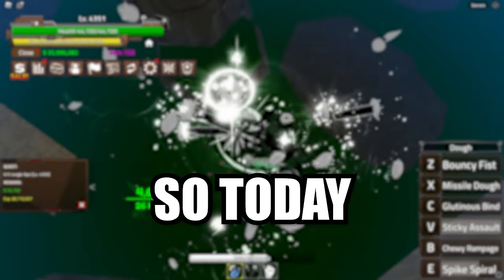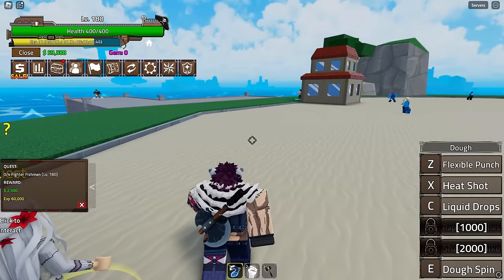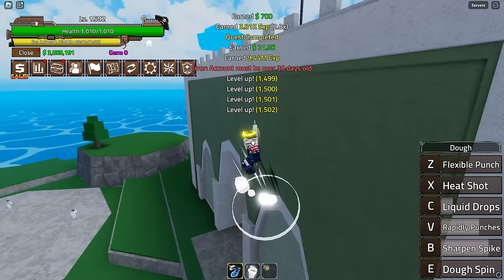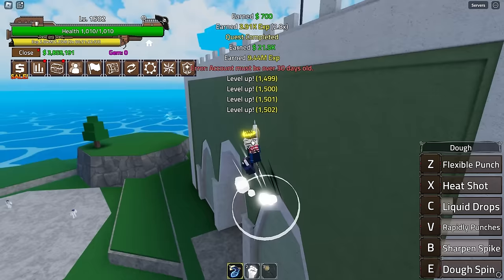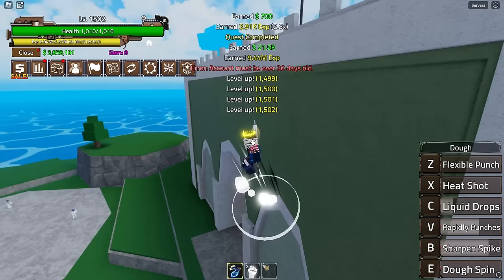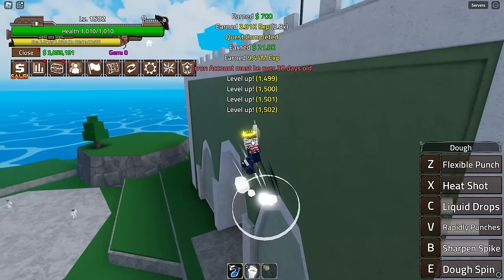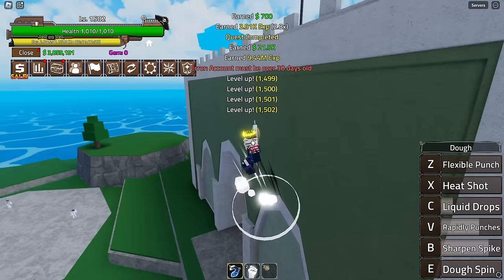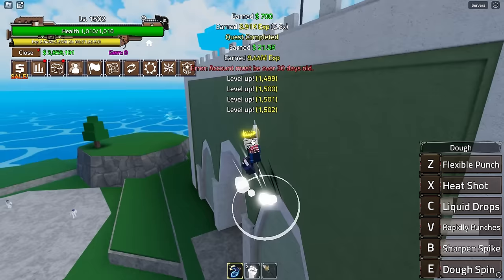Noob to Max Level Using Awakened Dough Fruit In King Legacy (Roblox)